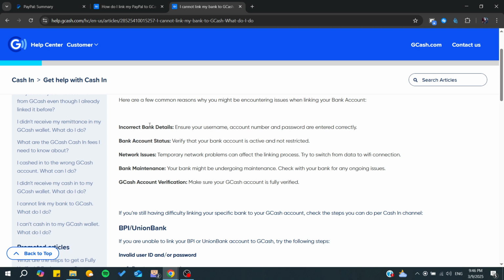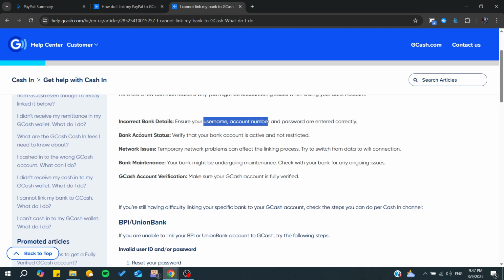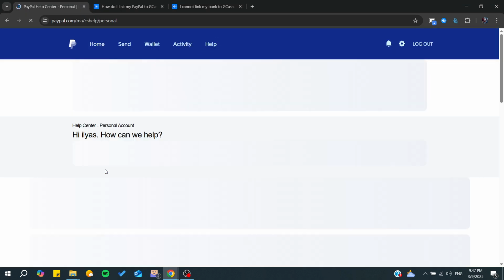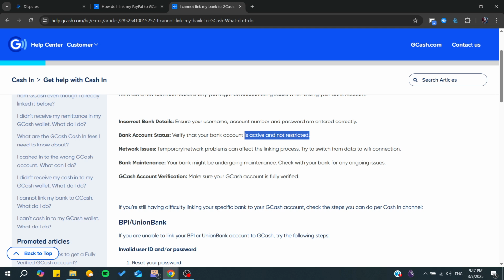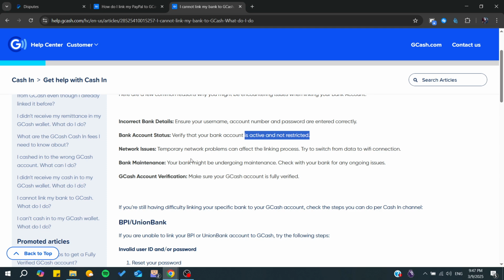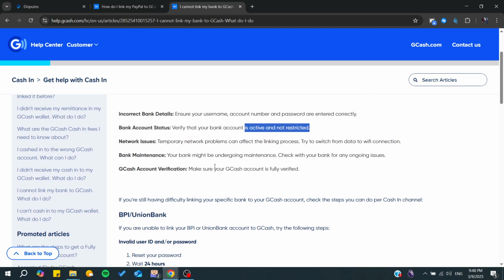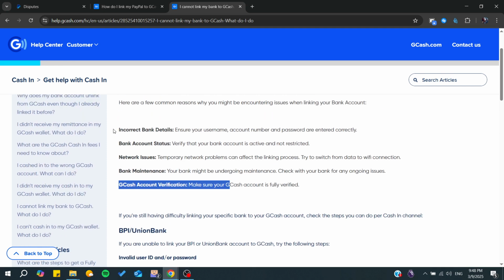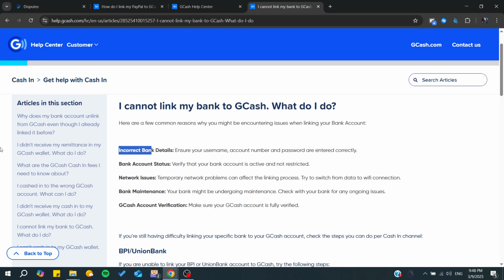How To Fix Gcash To PayPal Linkin Error Tutorial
Today we talk about fix gcash to paypal linkin error,paypal,how to fix gcash to paypal linkin error,paypal to bank account